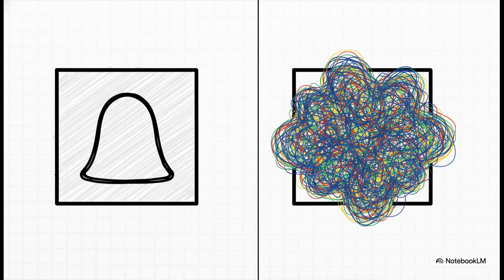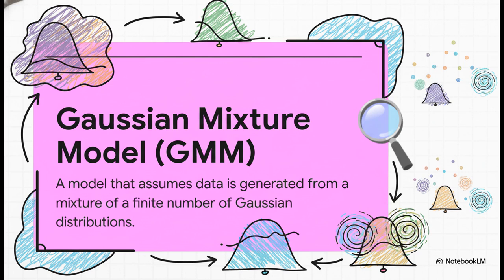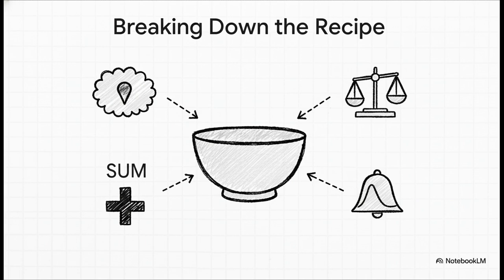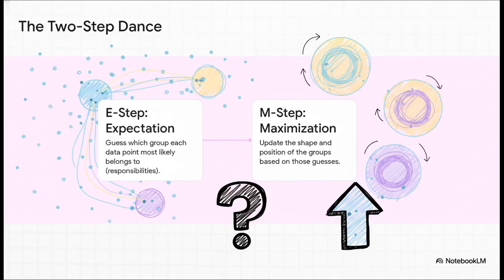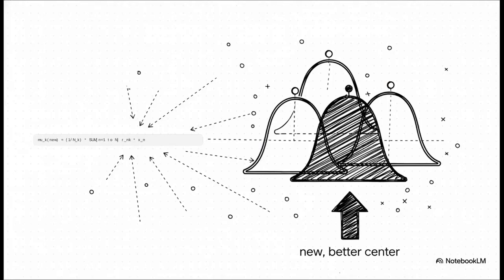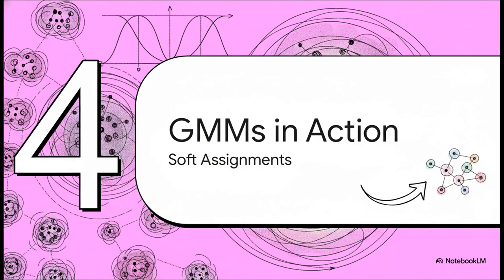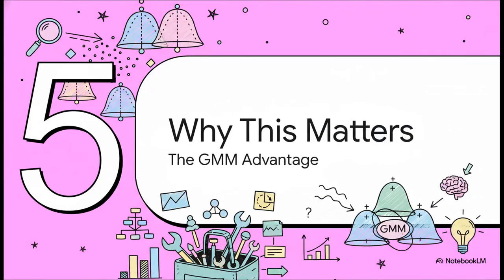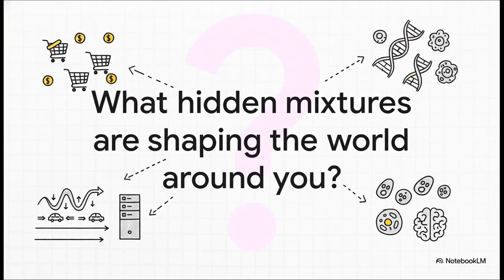Gaussian Mixture Model Explained Simply | GMM for Beginners in Machine Learning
Gaussian Mixture Models can sound complex, but the idea behind them is surprisingly intuitive. In this video, you’ll learn what a GMM is, why it matters in machine learning, and how it helps with clustering when data points overlap.

You’ll understand the core intuition behind Gaussian Mixture Models, how they work as an unsupervised learning method, and why they’re often more flexible than K-Means for messy, real-world data. The video also breaks down the EM algorithm in simple terms and shows where GMMs are commonly used in machine learning workflows.

Comment one concept you still find confusing, and I’ll cover it in a future video.